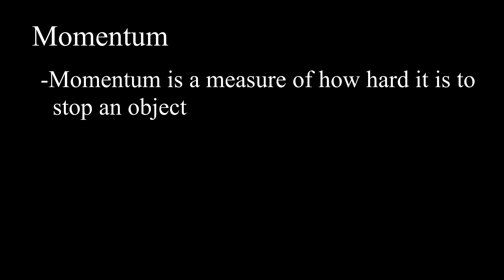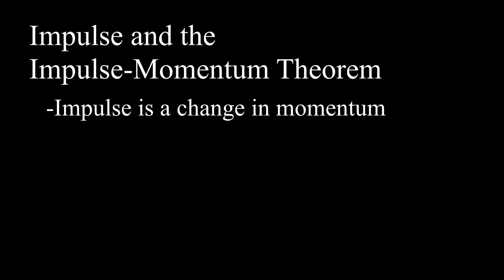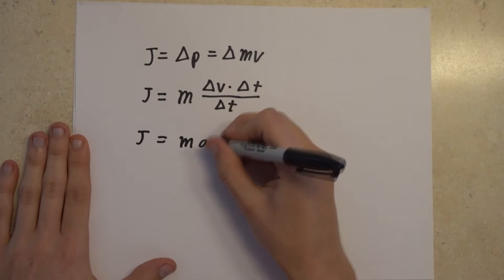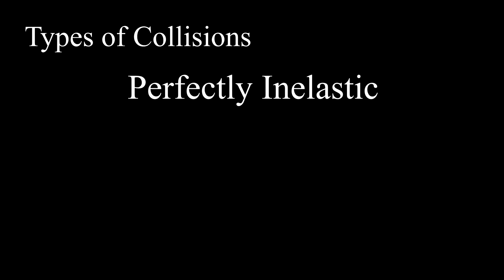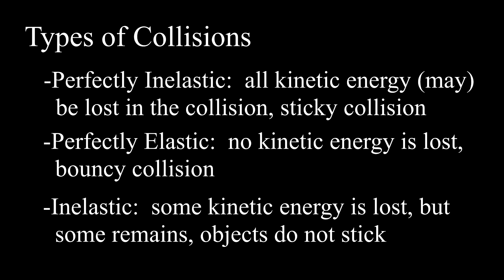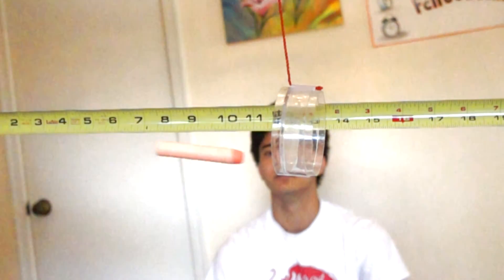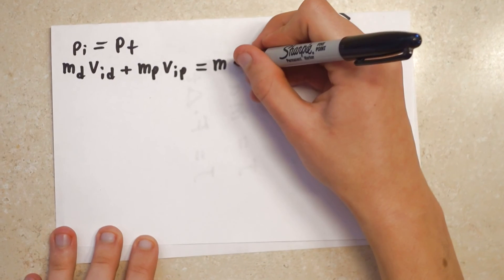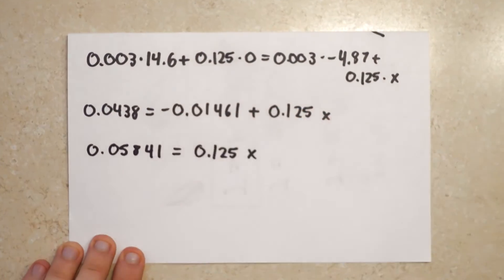Physics Project: Momentum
This is a video created for 3rd period high school physics with Dr. Karabunarliev.  We demonstrate some momentum concepts.